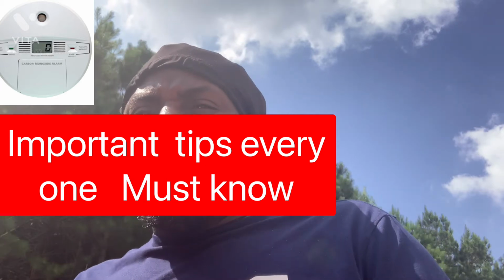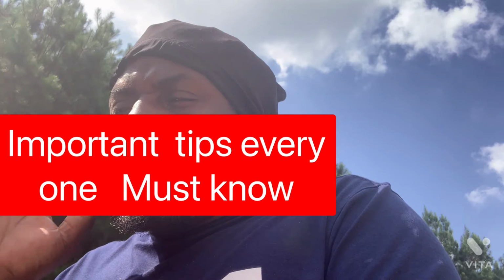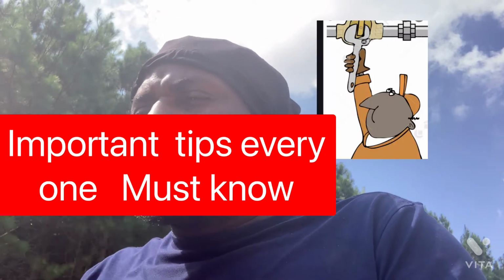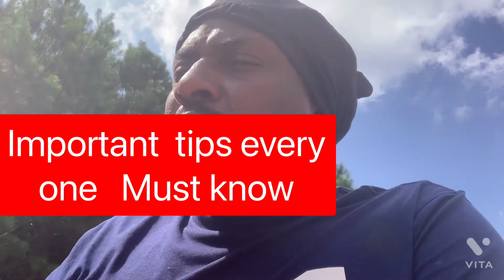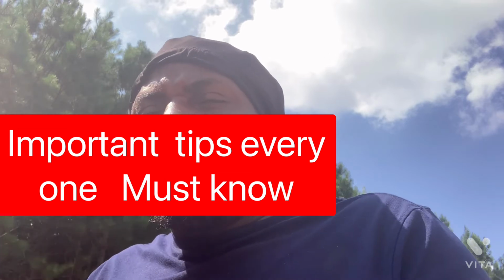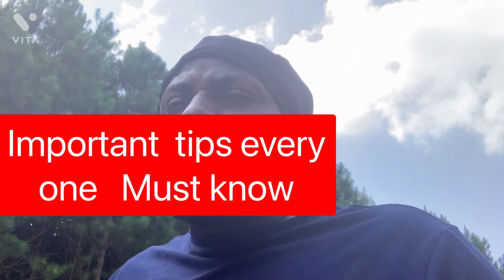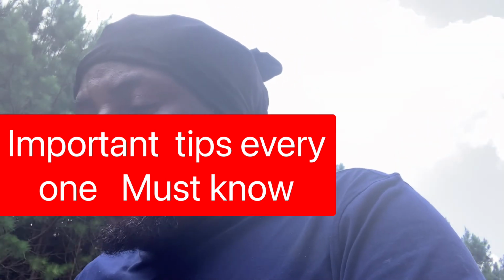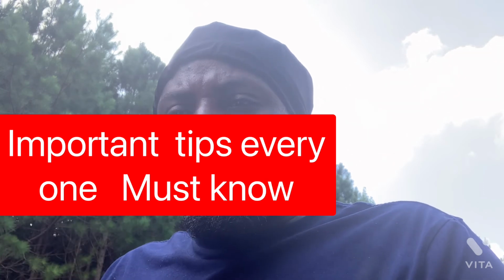5 Tips every Homeowner must know .Homeowner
Tips every homeowner or tenants must know for their own safety Tipseveryhomeownermustknow.